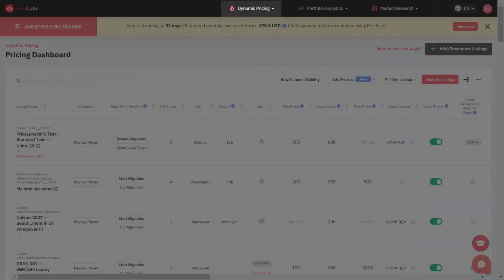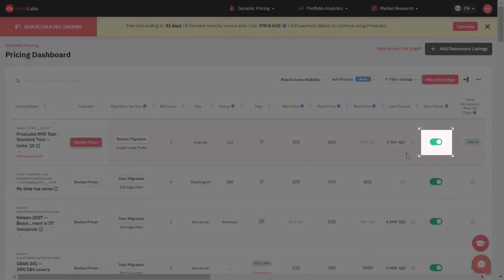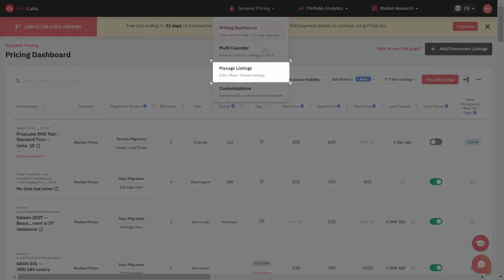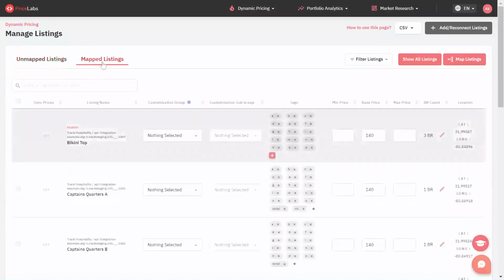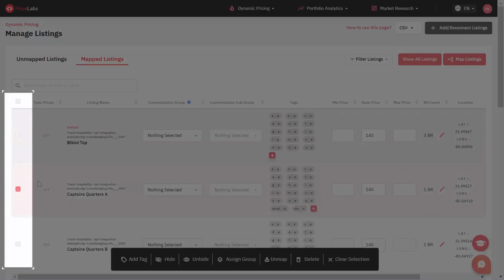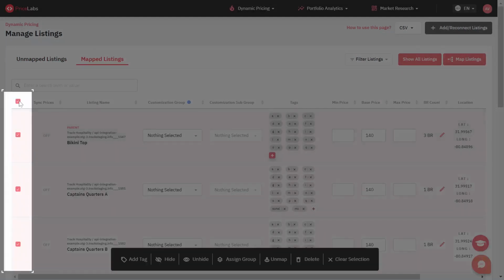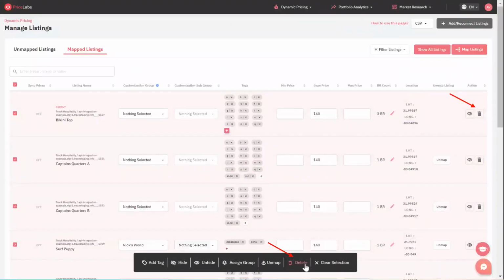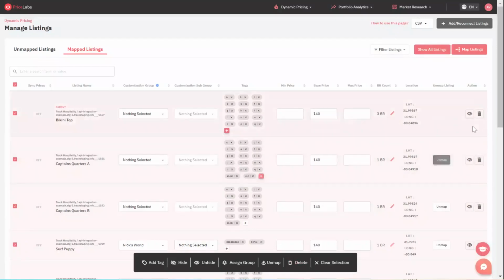Manage Listing: Deleting listings | PriceLabs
Manage Listing: Deleting listings